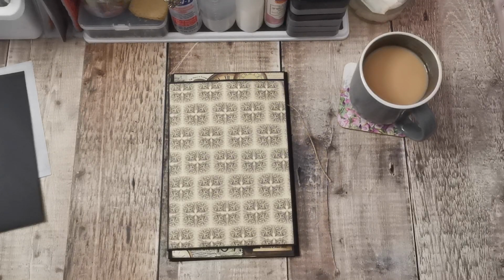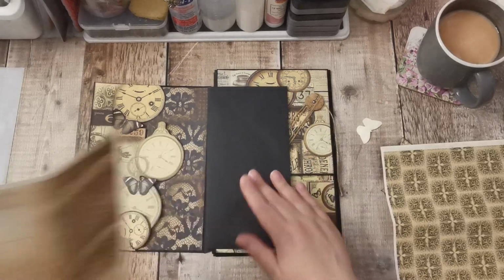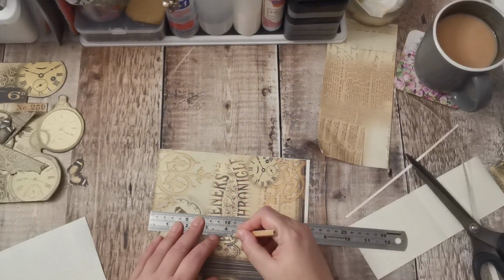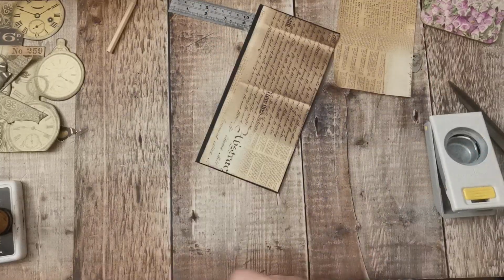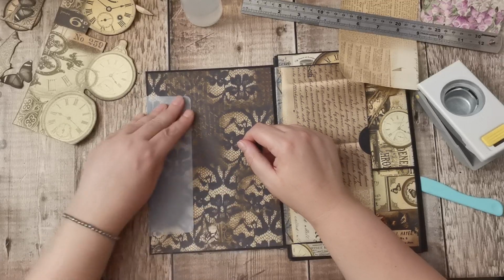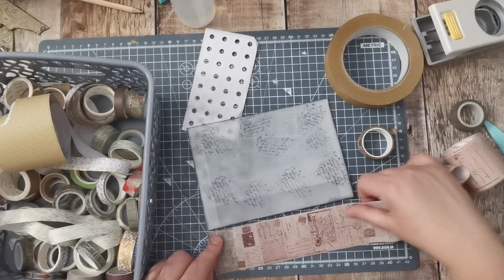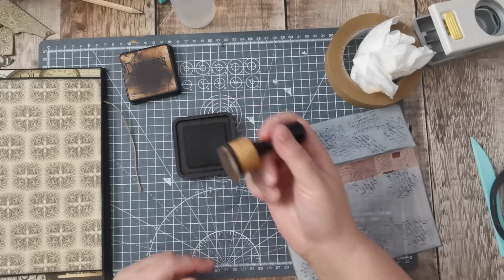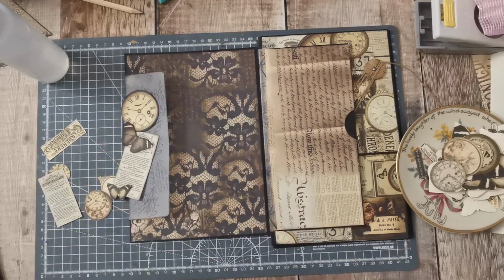Folio Lapbook - Guest DT Project For @Shabbydabbydoodah - Part 2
Kits Used in this Project From Tina at @shabbydabbydoodah
Time Traveller Pages

Time Traveller Ephemera

Letters & Lace

Victorian Street Names